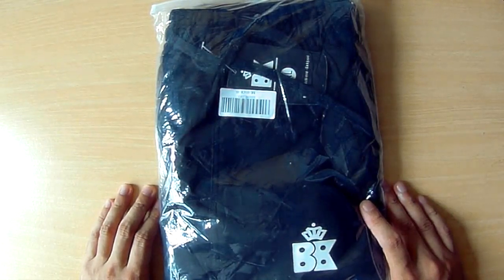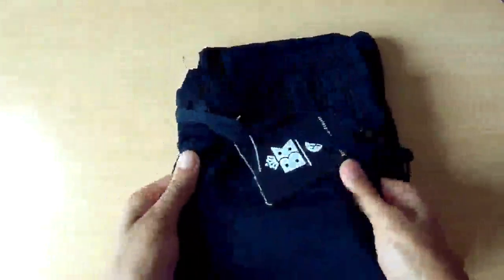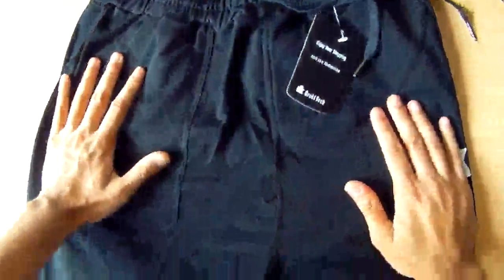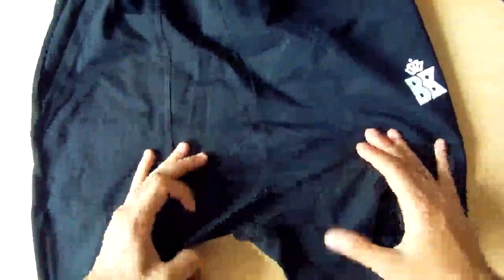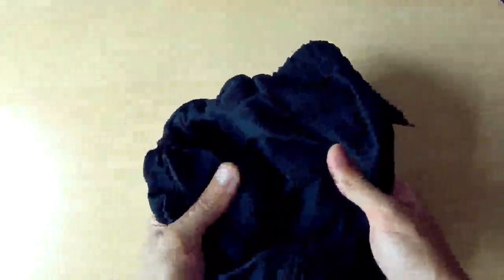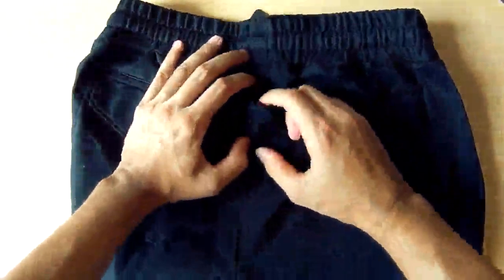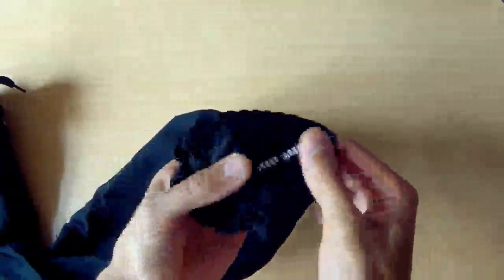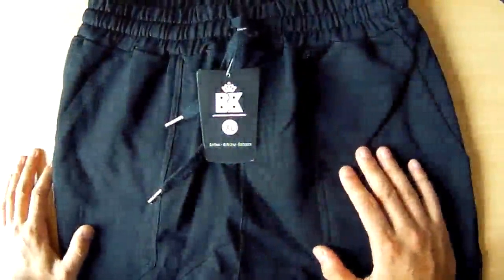Broki Mens Drop Crotch Jogging Pants Tracksuit Bottoms Really impressed with the quality here